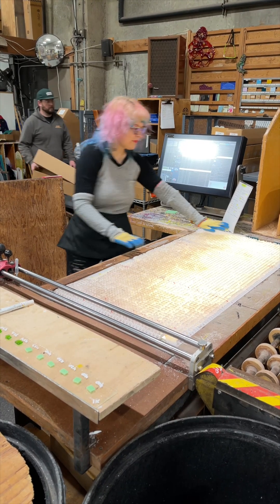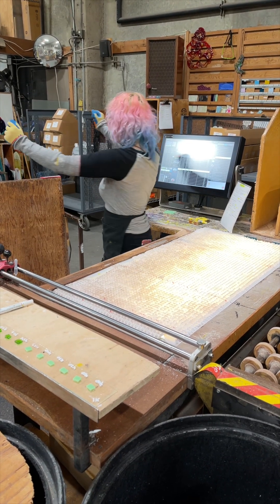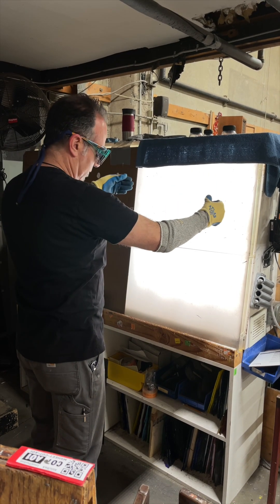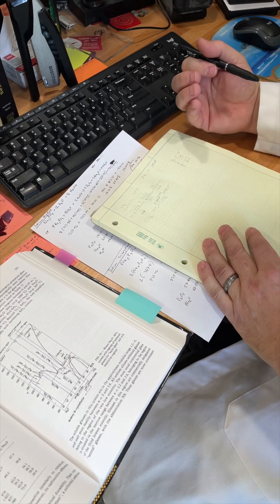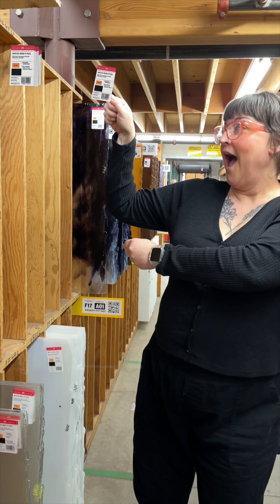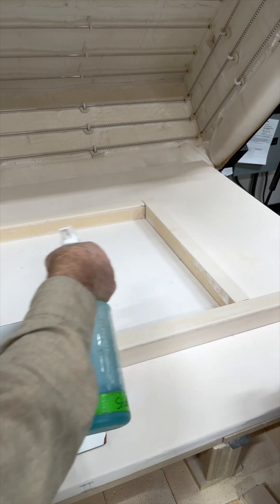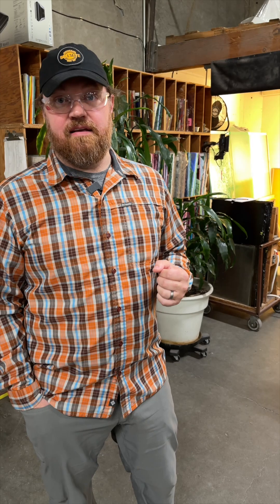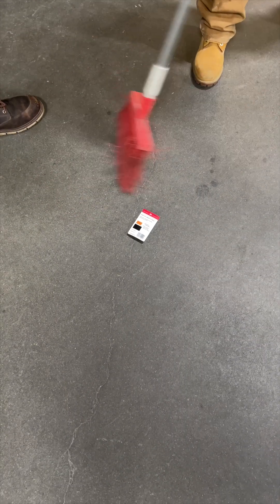040125 product announcement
Chemist and Oxide Engineer Charlie Tellessen introduces Bullseye Glass's latest product - Ultra Clear Glass (040125)